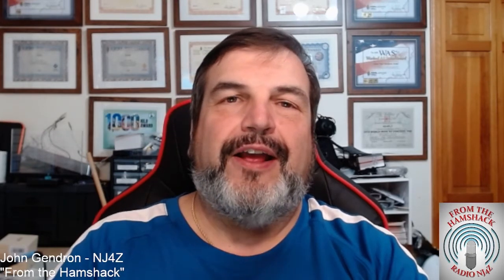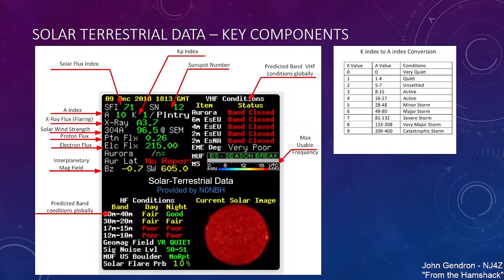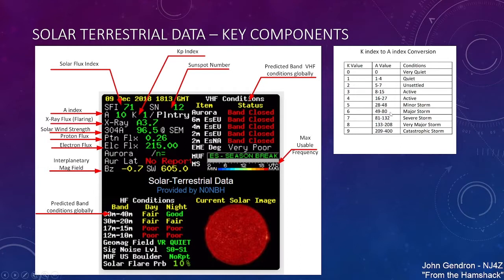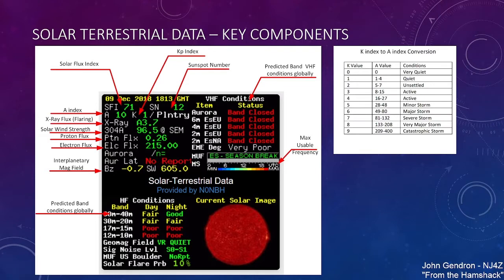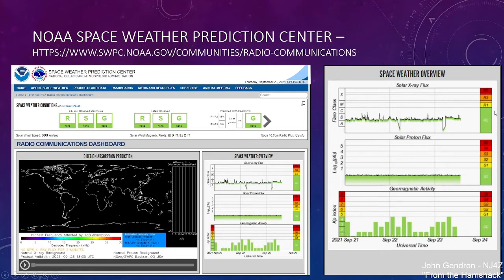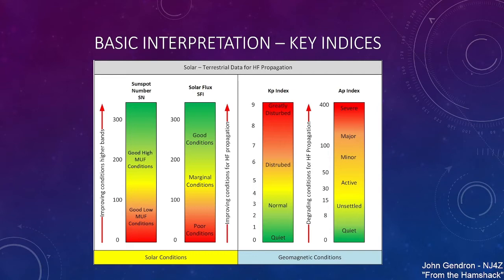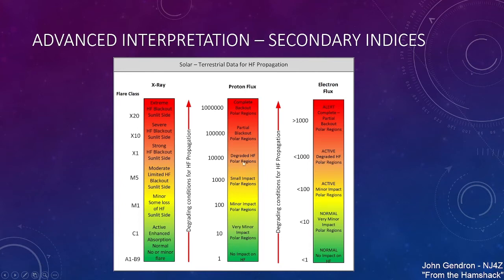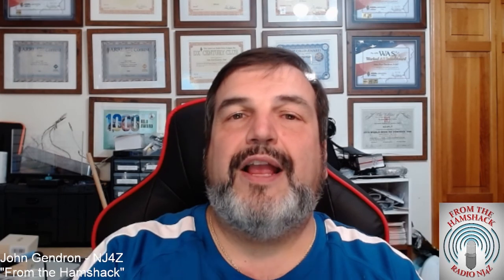Solar - Terrestrial Data and the Ham Bands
We all see the Solar - Terrestrial Data Widgets on QRZ and the potting cluster - Today we detail what the data is and how to use them to predict band conditions.  I hope this helps fellow amateur radio hobbyists interpret the data, make more contacts, and enjoy Cycle 25!